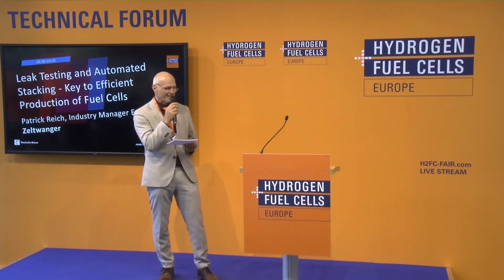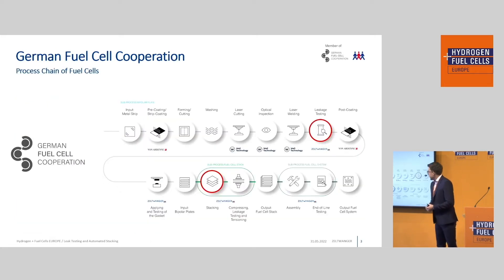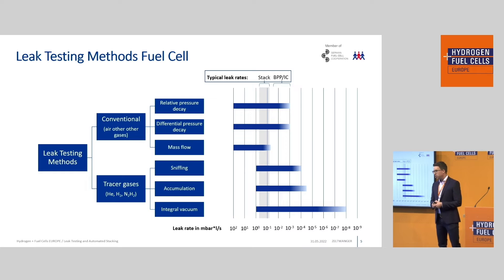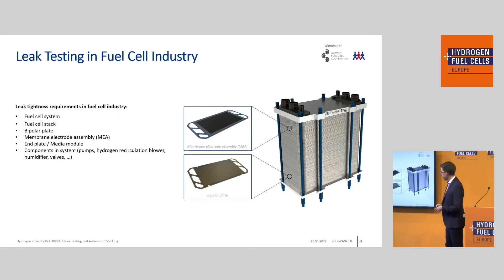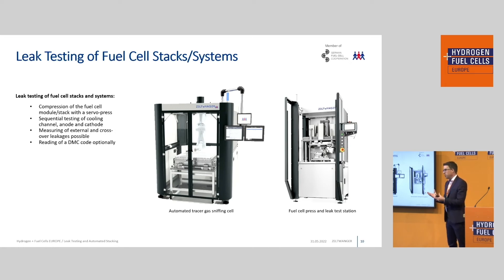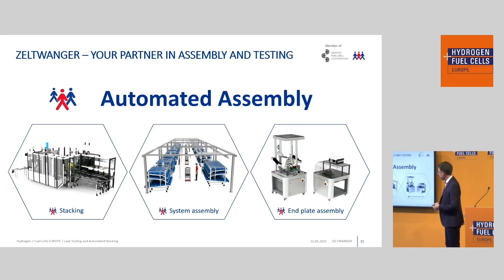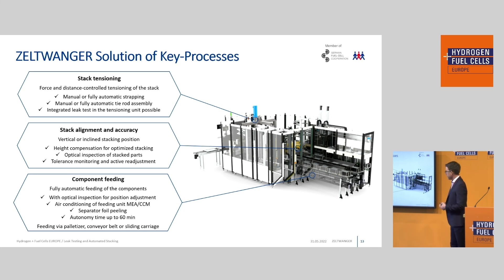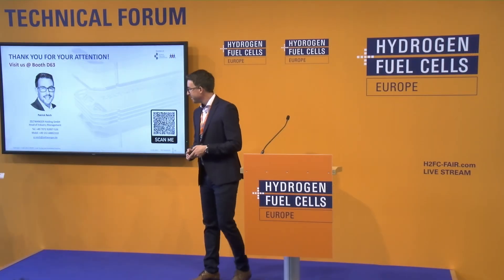Hydrogen + Fuel Cells EUROPE @ Hannovermesse 2022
Leak Testing and Automated Stacking - Key to Efficient Production of Fuel Cells
Technical forum:
Patrick Reich, Industry Manager E-Mobility, Zeltwanger